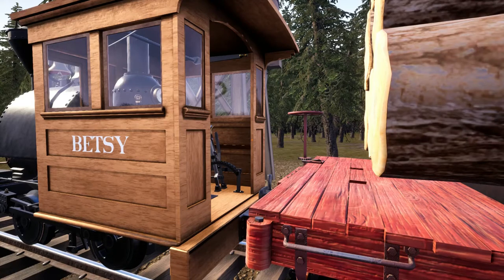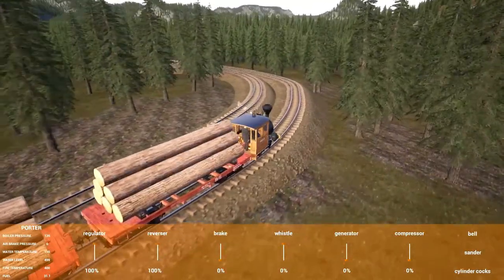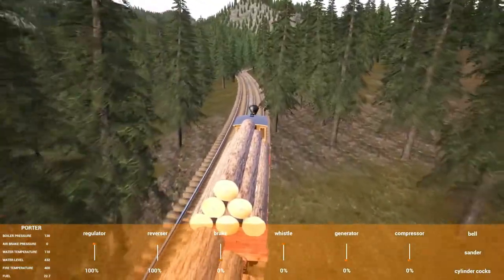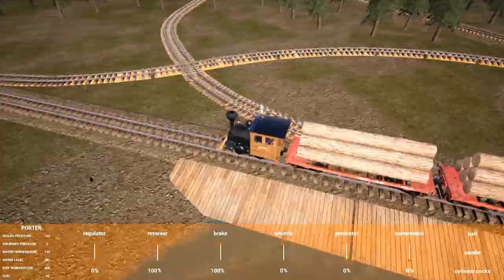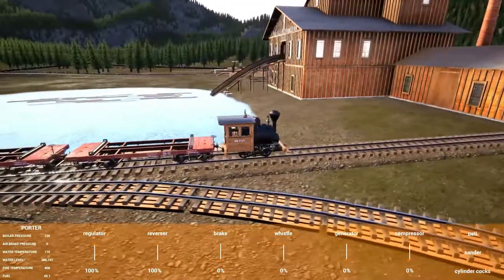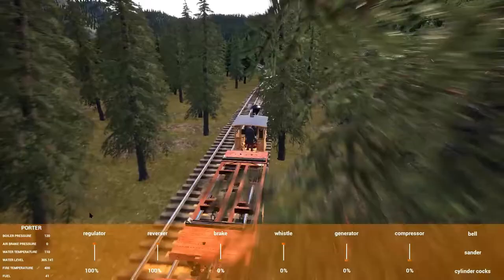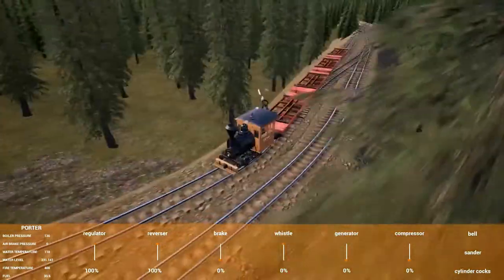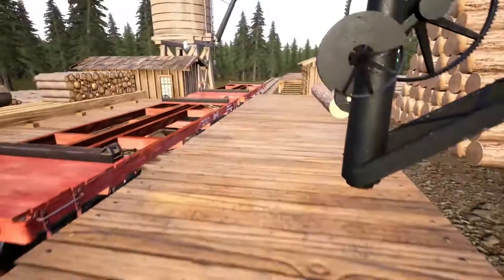Railroads Online! Loop tour - Logging Camp to Lumber Mill - Why do I have crazy track?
Its not Meta, its not how a railway is built. This is about how to make it easier to single man, your trains and tracks in Railroads Online.